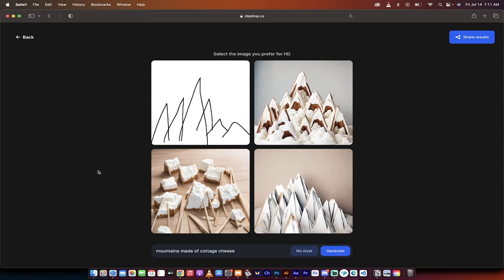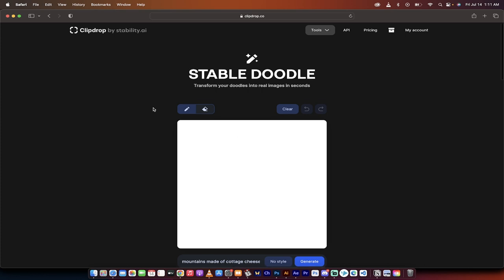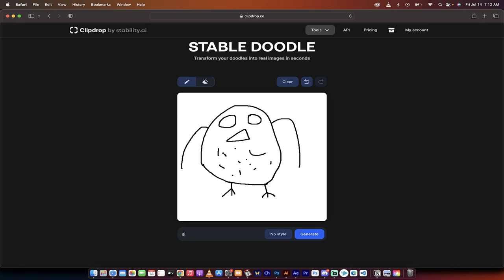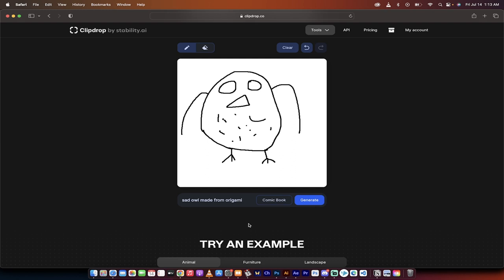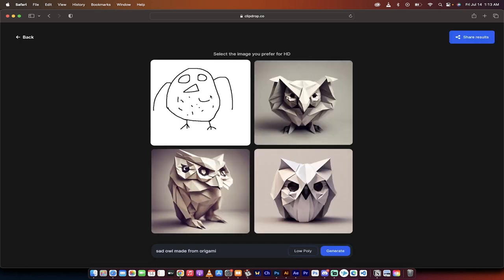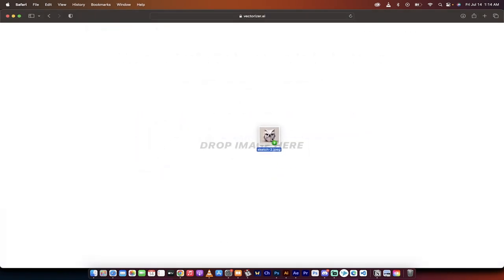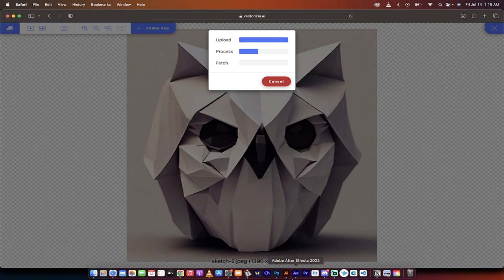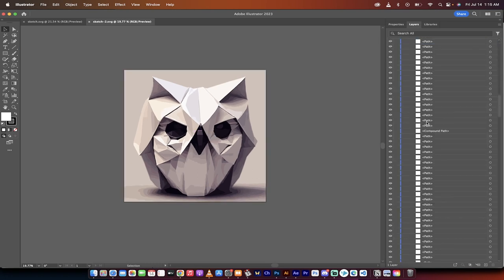Transform Your Sketches Into Vector Graphics with AI! - For FREE - Stable Doodle - Detailed Tutorial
Welcome back to another tutorial! In this video, we delve into the world of AI and art, specifically how to use 'Stable Doodle' on ClipDrop to transform your simple drawings into stunning vector graphics, all for free!

⏱️TIMESTAMPS⏱️
0:00 - Introduction and brief overview
0:27 - Step-by-step guide on using ClipDrop / Stable Doodle
0:58 - Drawing a basic owl sketch
1:44 - Choosing art styles and generating the AI image
2:30 - Switching art styles and exploring results
2:49 - Downloading the AI-generated image
3:11 - Using Vectorizer AI to convert the image to a vector graphic
3:49 - Working with Adobe Illustrator and showcasing the vector graphic
4:29 - Conclusion and final thoughts

With the help of Stable Doodle, even those of us who struggle with traditional art mediums can create eye-catching and professional-looking pieces. From creating a fun owl sketch and turning it into different art styles using AI, to then converting it into a vector graphic, we cover all the necessary steps. I even demonstrate how to remove watermarks and how to work with Adobe Illustrator to manipulate your vector graphic.